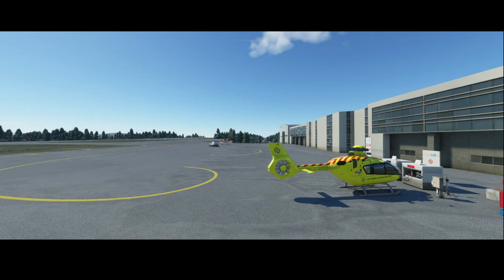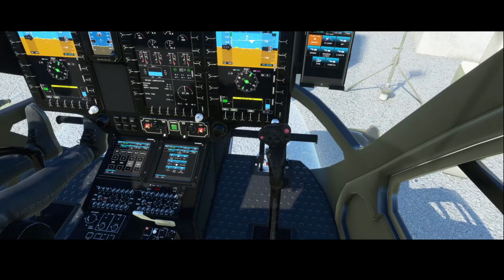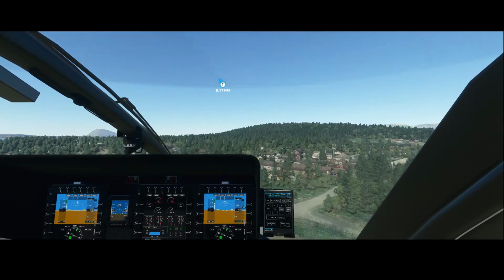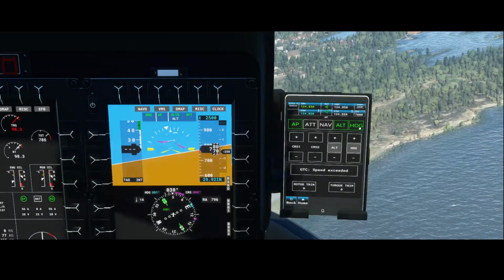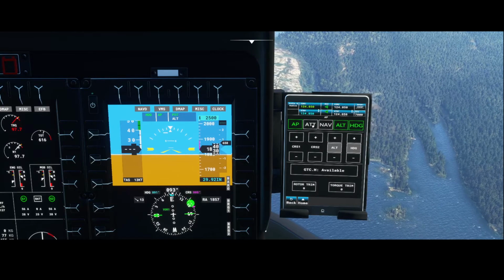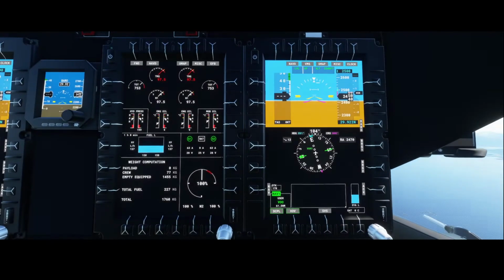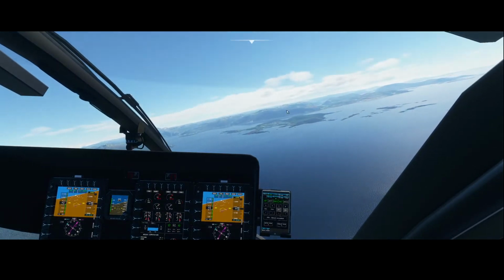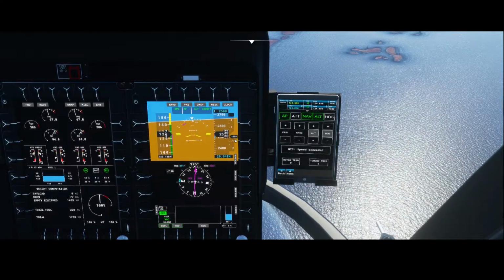Flight Simulator 2020 - How to - Airbus H135 helicopter - Autopilot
In this video I will show you how to use the autopilot functionality of the Airbus H135. Compared to other airplanes the autopilot functionality is limited but it is still very useful for longer flights.

If you also want to give the helicopter a try download the  Airbus H135 from the site below: